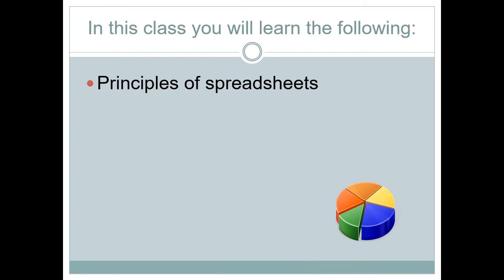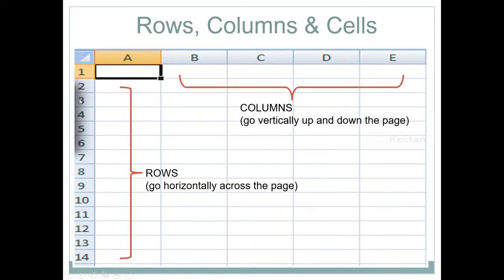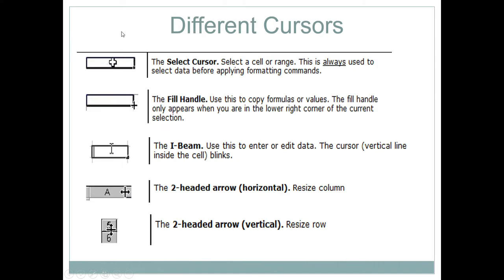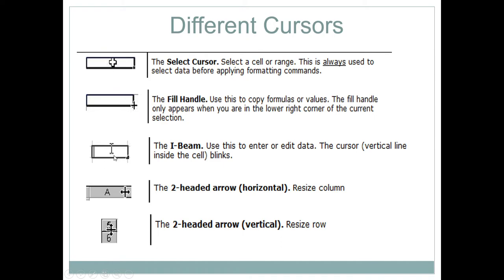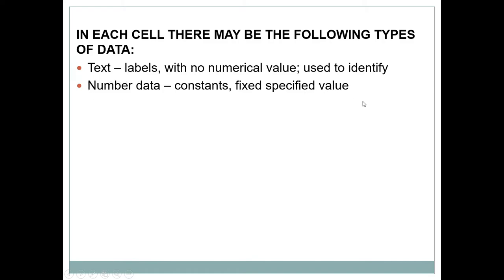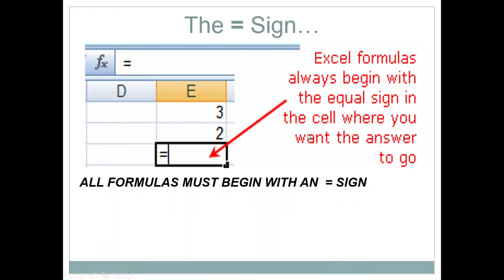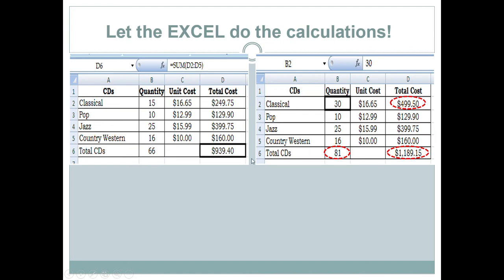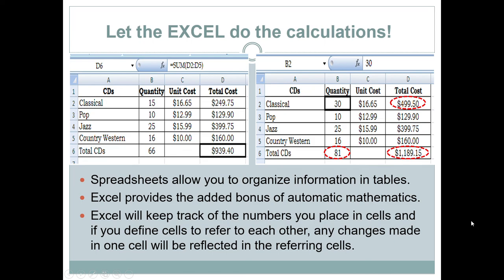Excel Introduction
Keith, our computer trainer at the Lawrence Branch, shows you how to get started using Excel